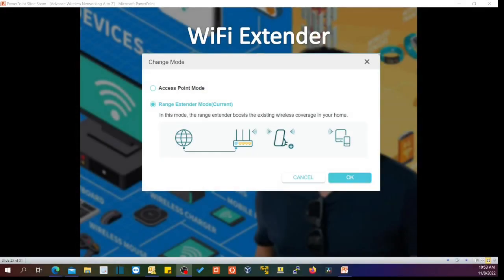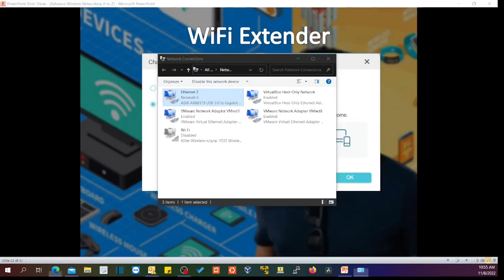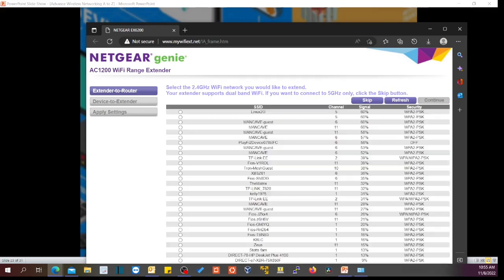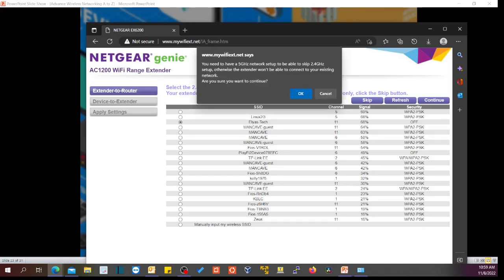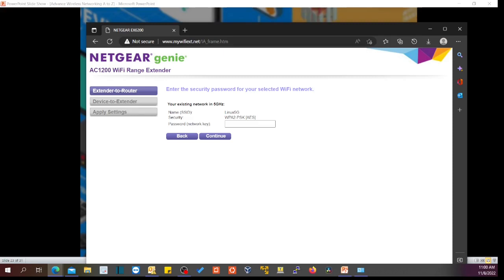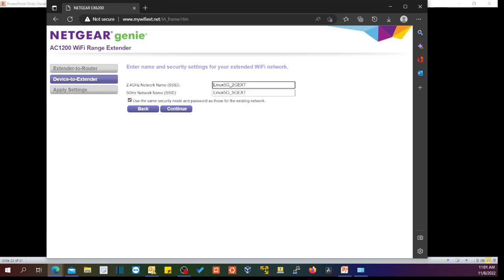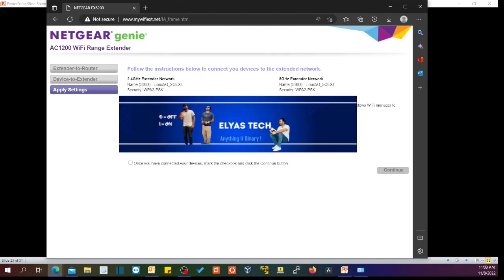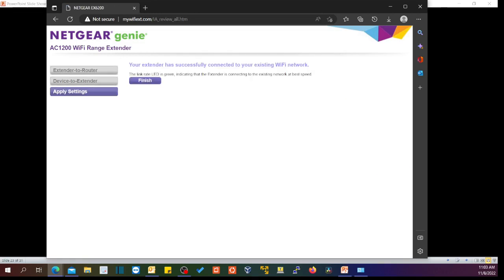How to configure NETGEAR AC1200 wifi Range extender? | how to extend our wifi range?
In this lecture I have shared my experience, how to configure NETGEAR AC1200 wifi Range extender? plus it is dual band channel, helps you to extend wifi range, or you can expand wifi range to second to third floor of the building you're living.